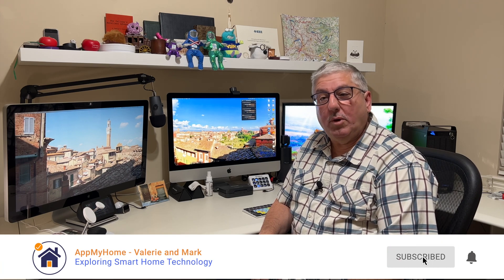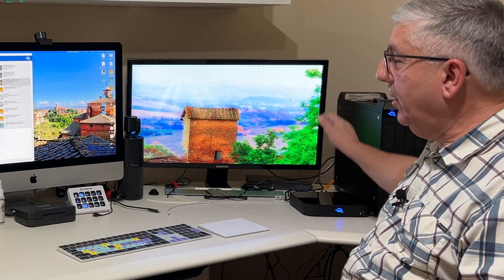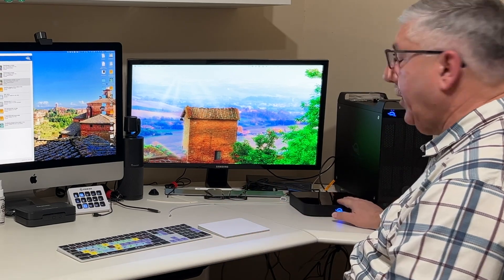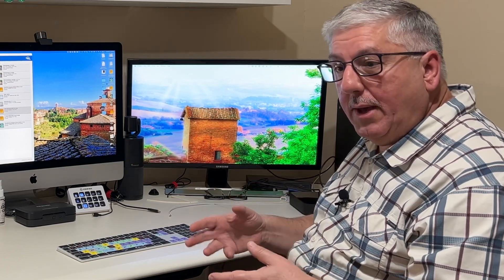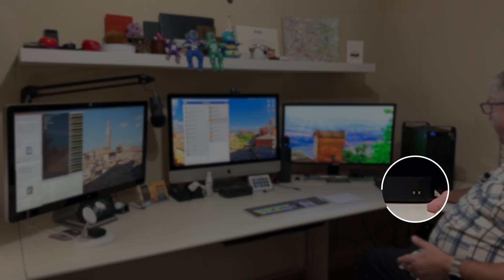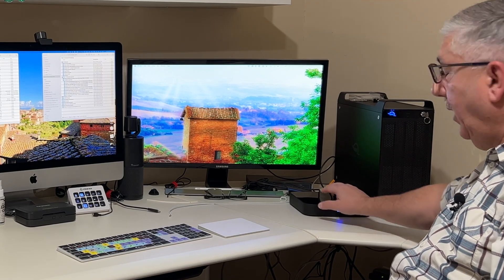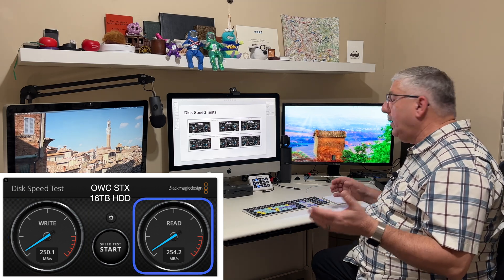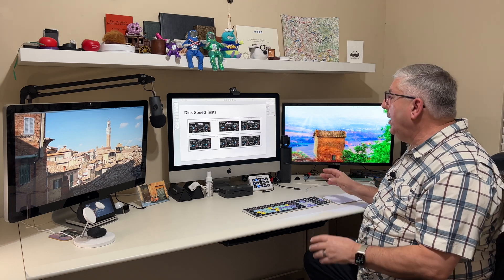QUICK LOOK: OWC 2TB M.2 NVMe SSD MiniStack STX Storage with Thunderbolt Hub - Install and Test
► OWC 2TB M.2 NVMe SSD MiniStack STX

We take a look at the OWC 2TB M.2 NVMe SSD MiniStack STX Stackable Storage with Thunderbolt Hub.